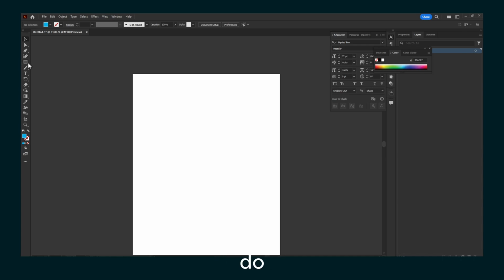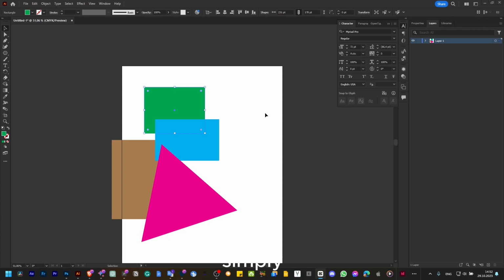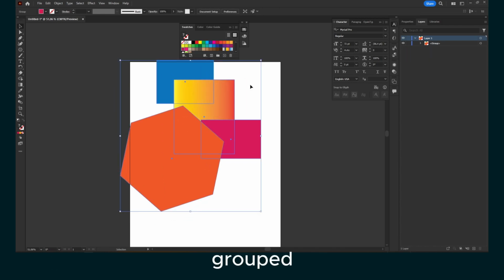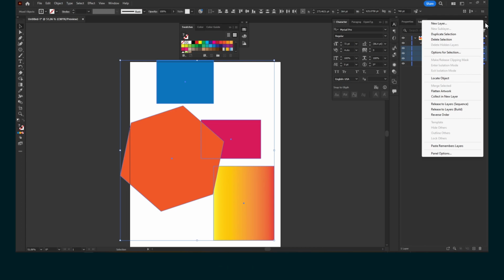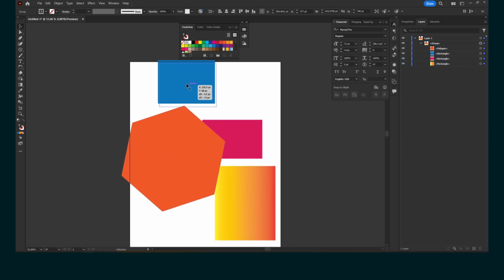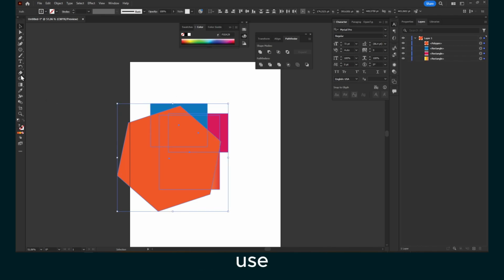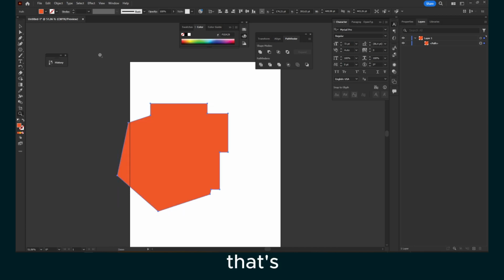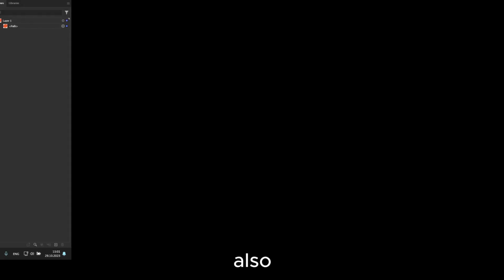Illustrator Pro 2024 Tutorial: How to Ungroup Objects in Illustrator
Learn how to ungroup objects in Illustrator Pro 2024, a simple but essential skill for any Illustrator user to know. In this tutorial, you'll learn how to ungroup objects using the keyboard shortcut, the menu bar, and the right-click menu. You'll also learn how to ungroup objects that are part of a compound path or clipping mask.